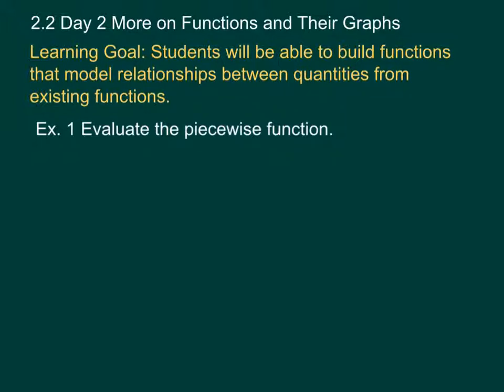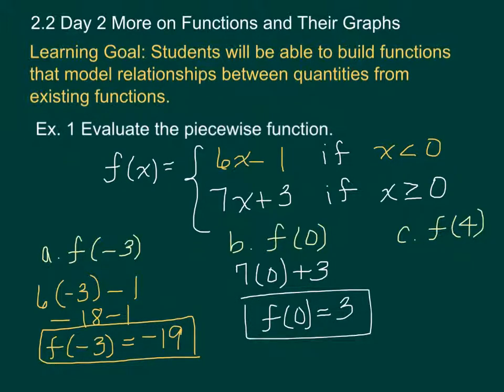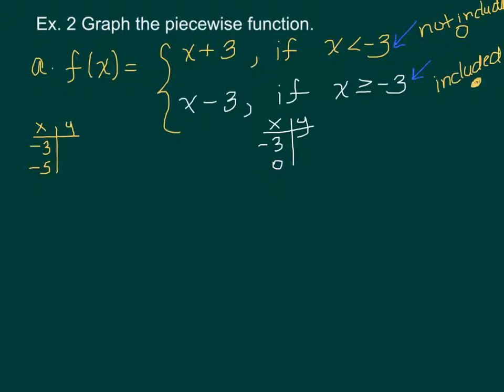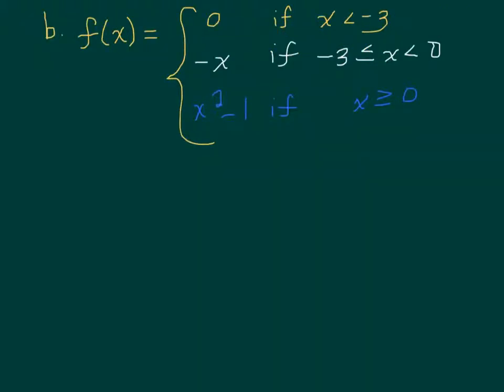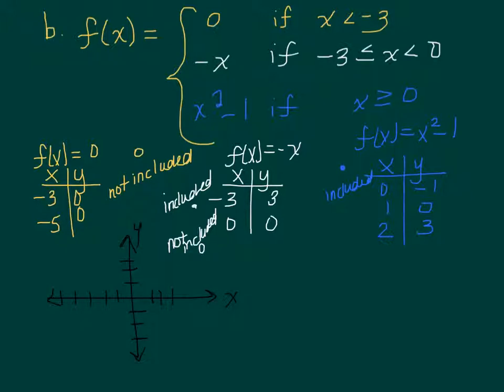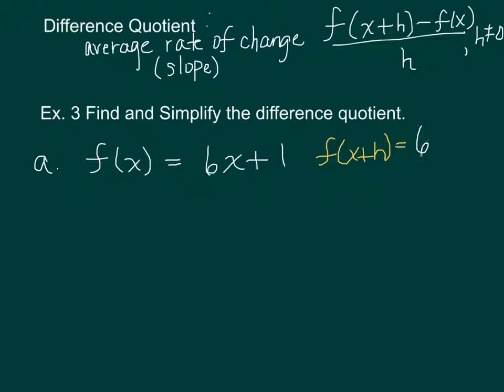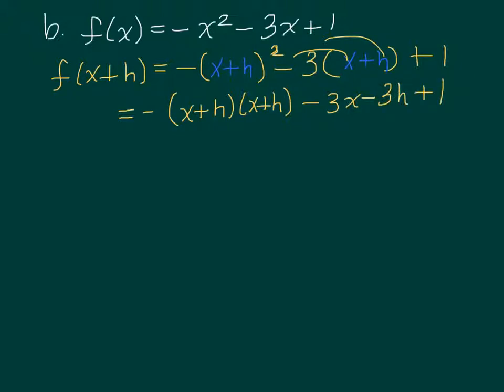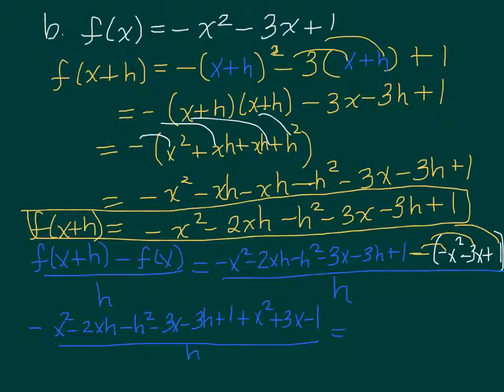AOF 2.2 Day 2 VLN